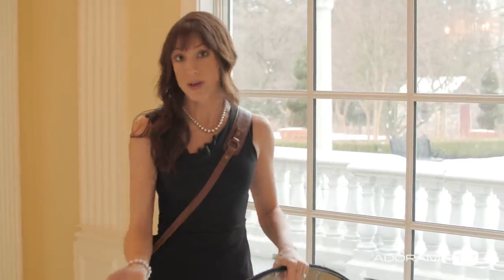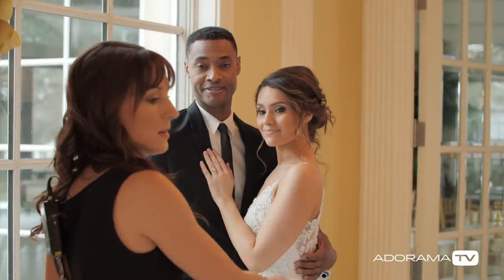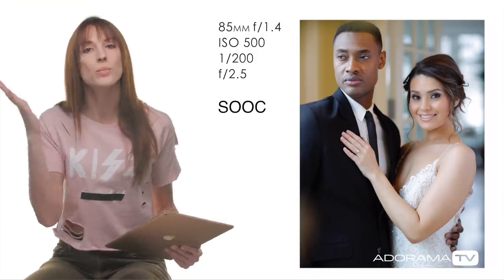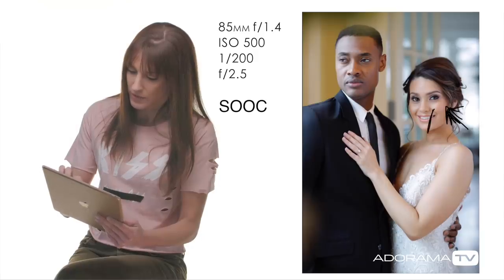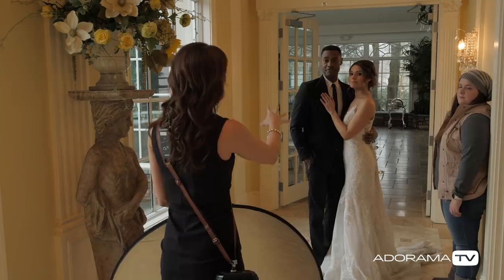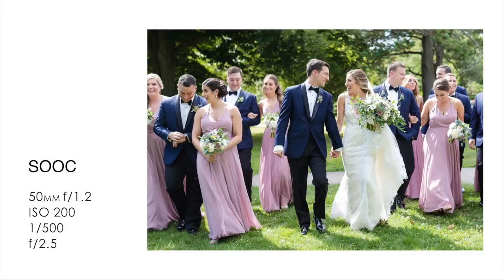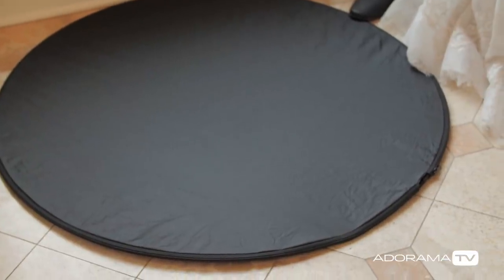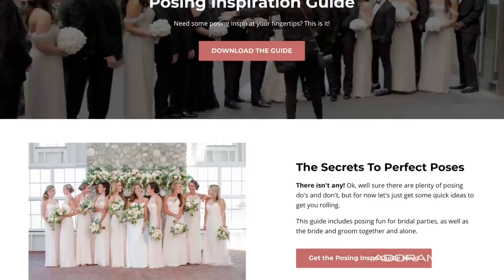How to Use a Reflector: Breathe Your Passion with Vanessa Joy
There are a lot of ways to use a reflector. Take a look at the difference between a white and silver reflector, how to block or diffuse, as well as other ways that I typically use a reflector during a shoot or at a wedding.

Special Thanks to:

@Adorama for EVERYTHING!
@WestcottLighting for Flex Panels Lighting Talking Head
@KleinfeldBridal for @Pronovias and @AllureBridals Dresses
Models Nikki Rose @Nik_lovins and Tyreese Liverpool @Tyreesel
Camera Operators Rob Adams @Robadamsfilms Nino Gallego @Ninogallego
Host: Laura McCann at The Ashford Estate @Ashfordestate
Hair and Makeup Artists @EveoftheGarden and @Llinzz of @MakeMeUpEva
Life Manager @JayeKogutPhotography
Gear @CanonUsa @ProfotoUsa